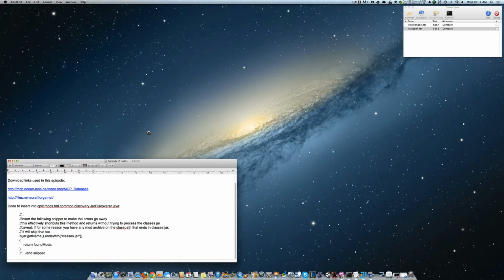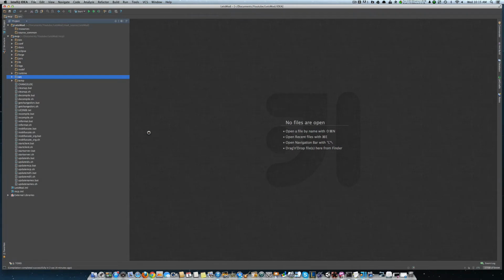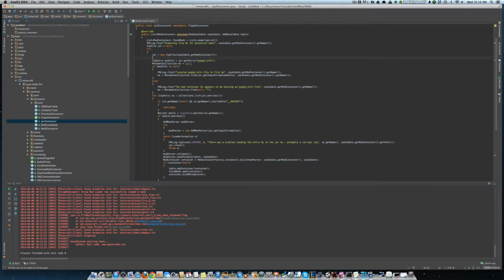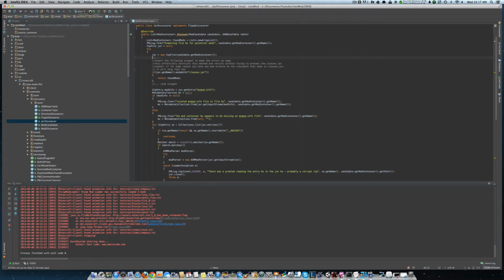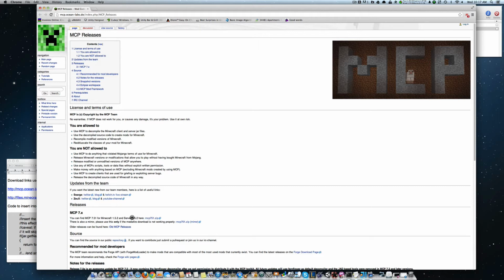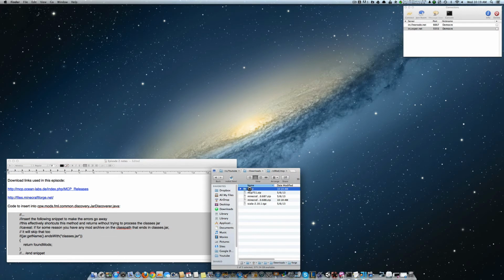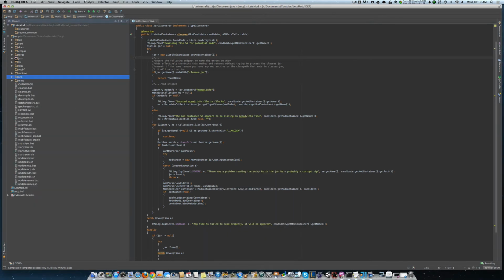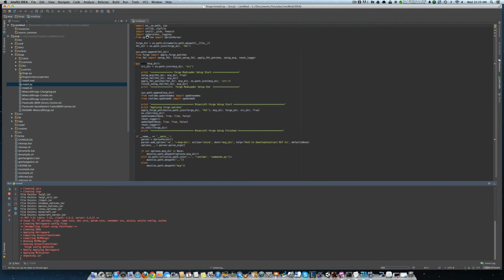Let's Mod with Democre - (mini) Episode 2: 2 quickies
In this episode I show how to silence the classes.jar and Object.class errors when running in IDEA.
Also how to update forge to a different version.